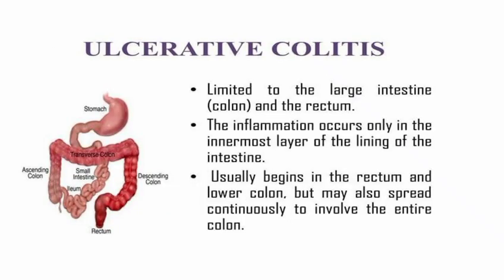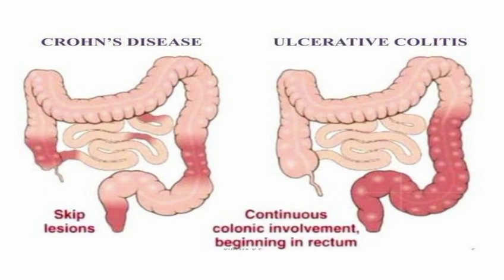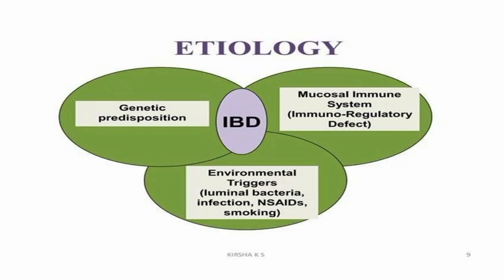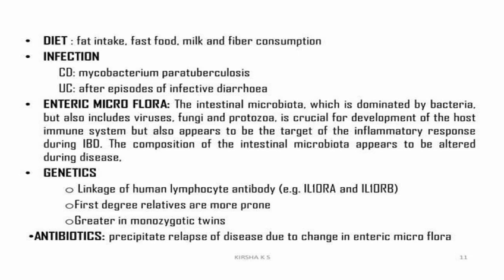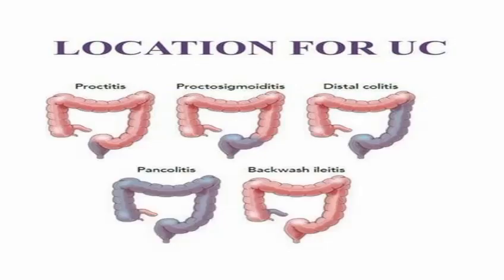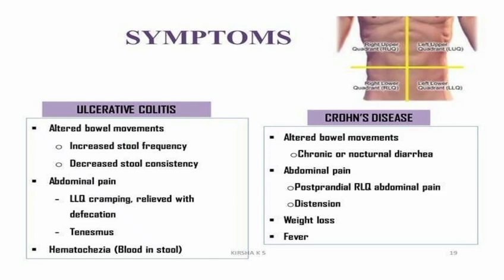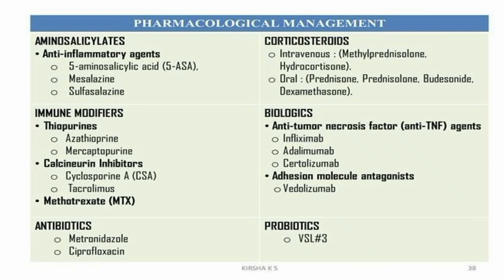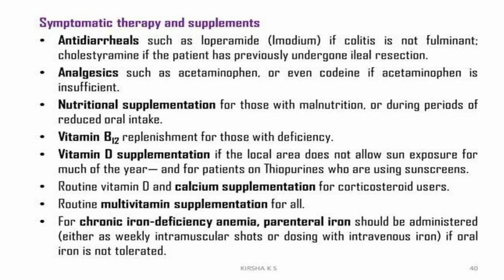Inflammatory Bowel Disease Ms Bernisha